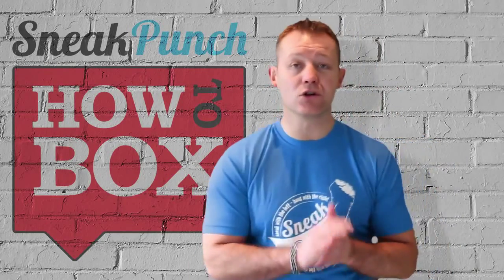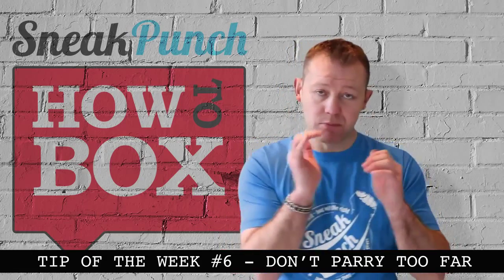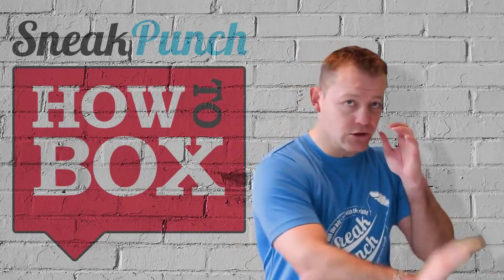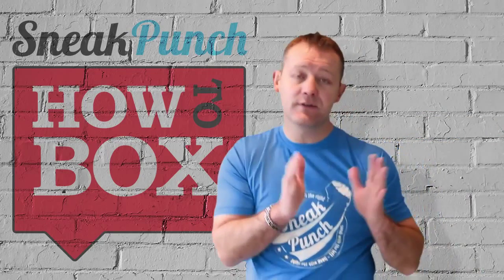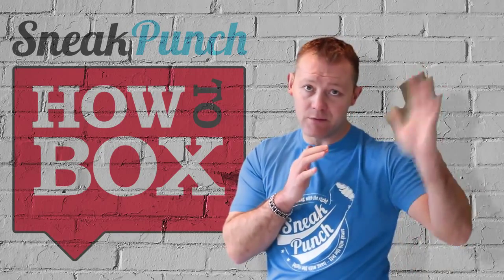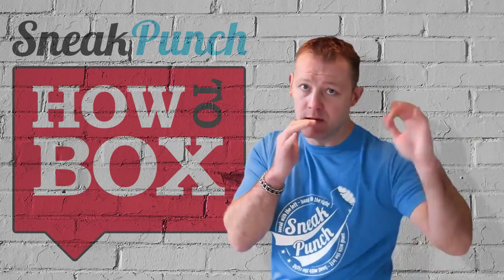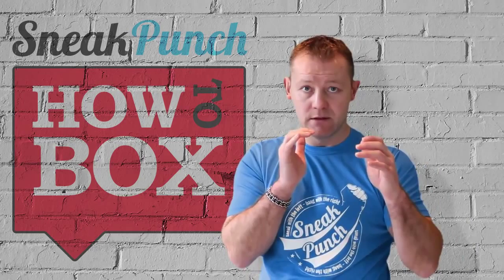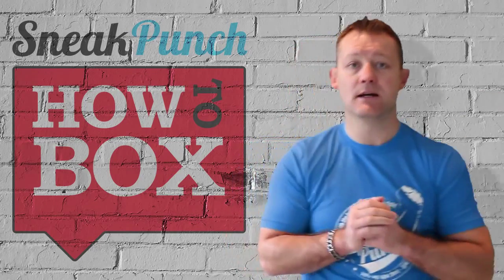Don't Parry Too Far How to Box